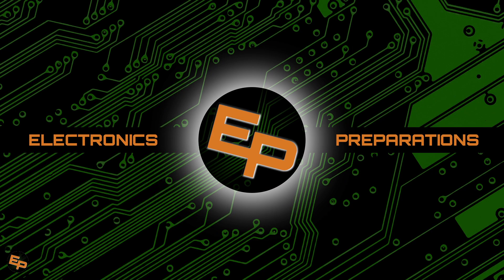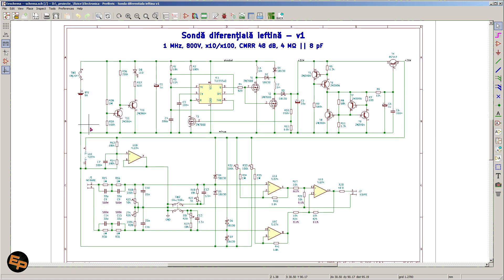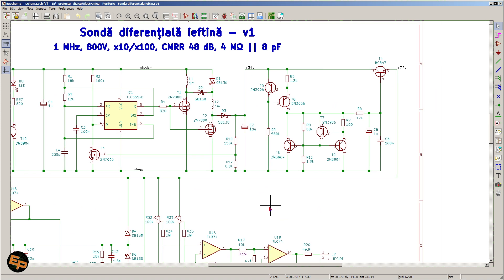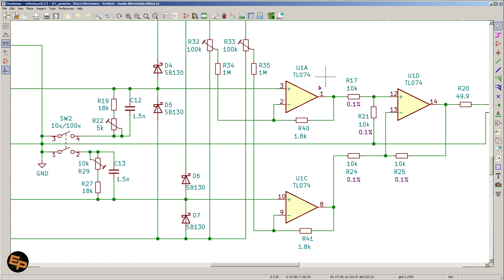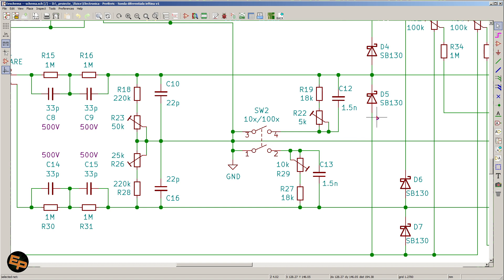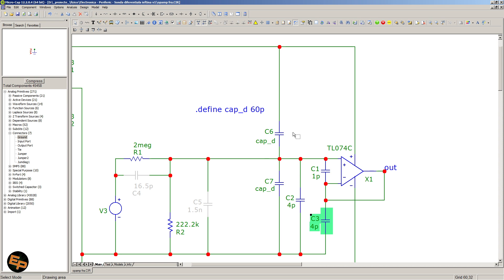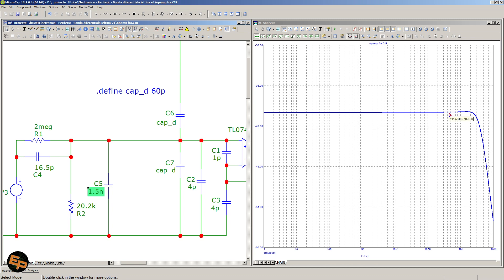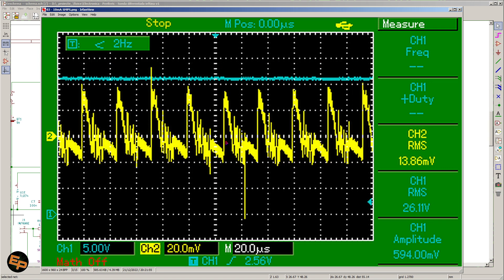Cheap differential probe for oscilloscopes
Let's see how we could build a differential probe for our oscilloscopes, one that is really cheap (around 20 $) and that goes up to 1 MHz, which is good enough for DC projects, AC power circuits, AF circuits and even SMPS.

00:00 - introduction, motivation of the project
07:20 - features and design presentation
18:20 - why 26V power voltage ?
27:00 - creating the virtual ground
30:00 - the input voltage divider
36:40 - the input protection diodes
41:20 - details regarding the instrumentation amplifier
45:50 - input offset voltage compensation
48:20 - the frequency compensation
1:02:30 - how to do the adjustments
1:07:55 - performance showcase
1:23:00 - the PCB layout